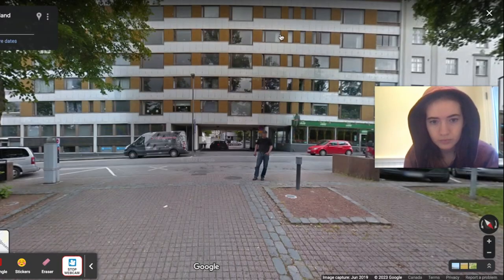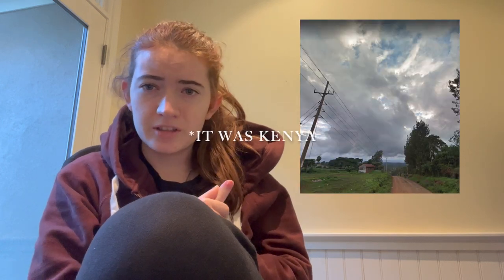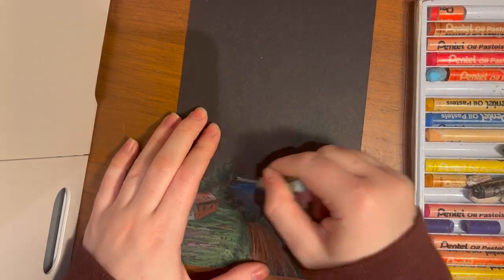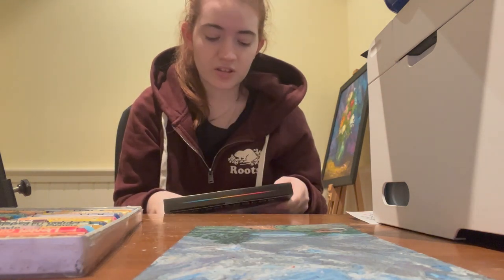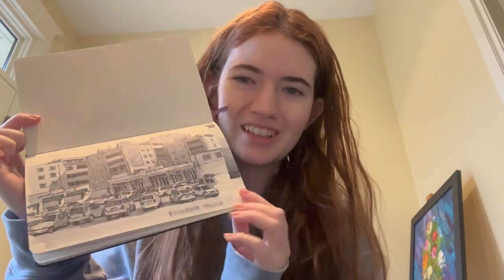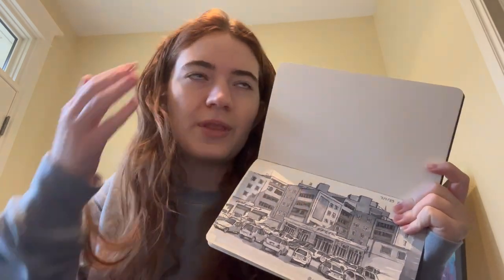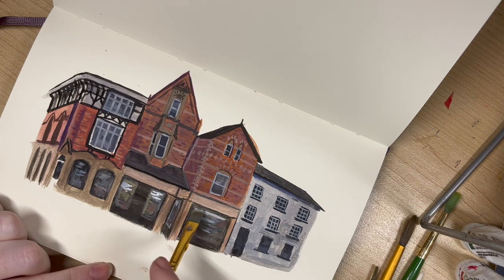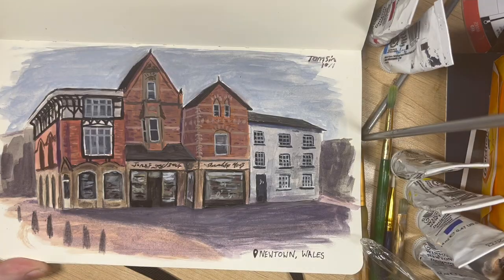Painting Landscapes from Google Maps Street View | Chatty Paint w/ Me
Hi, for this video I explored the world via google maps street view and painted some of the locations that I ended up in!!